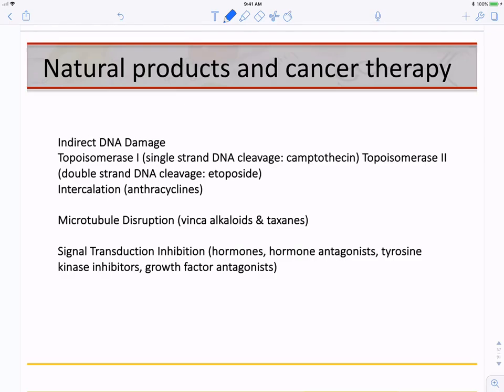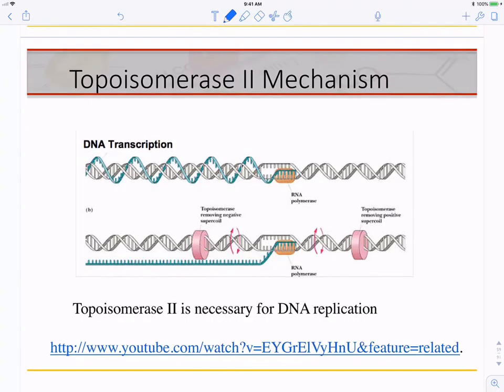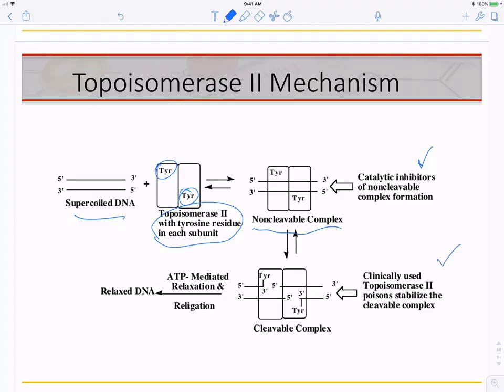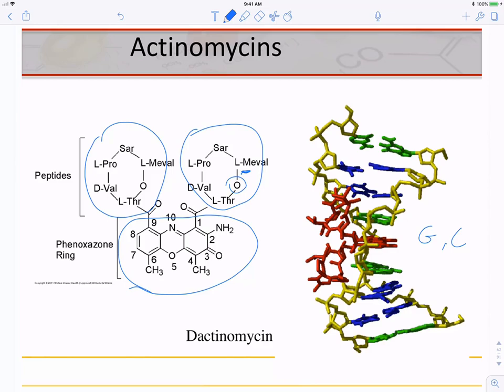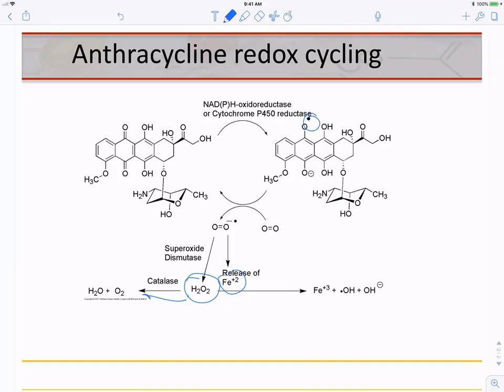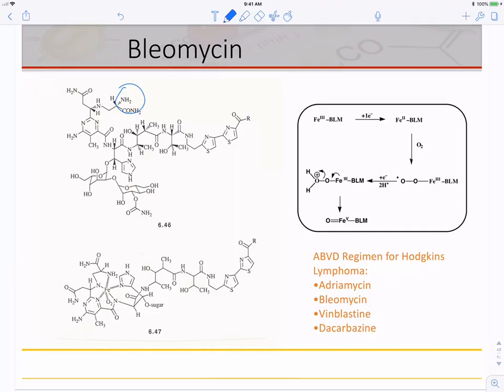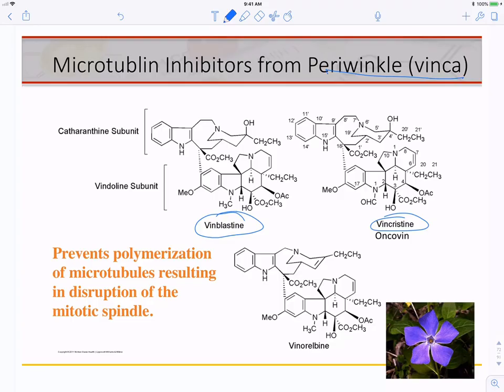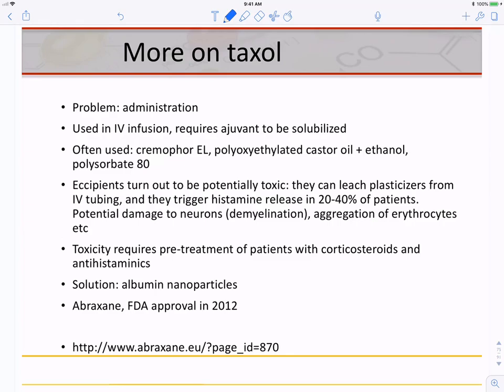Module 6 (4) Learning Materials CHM 435 Medicinal Chemistry 2026 Spring C